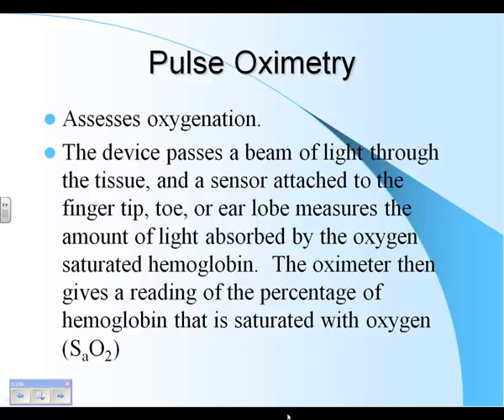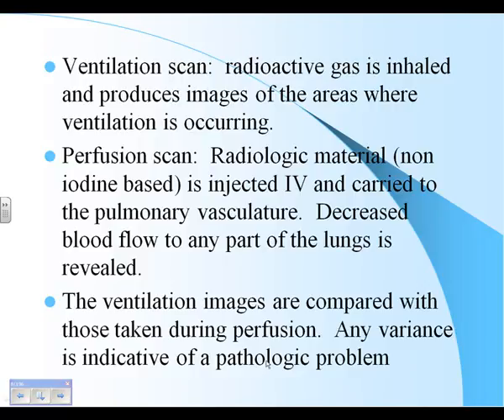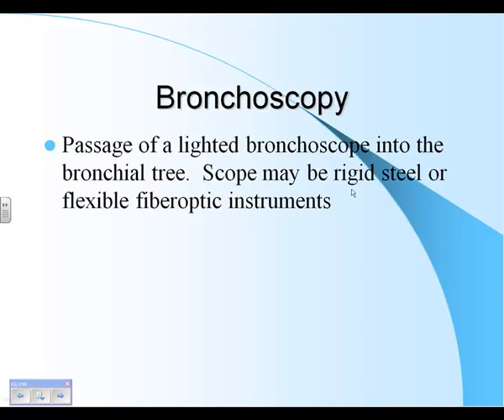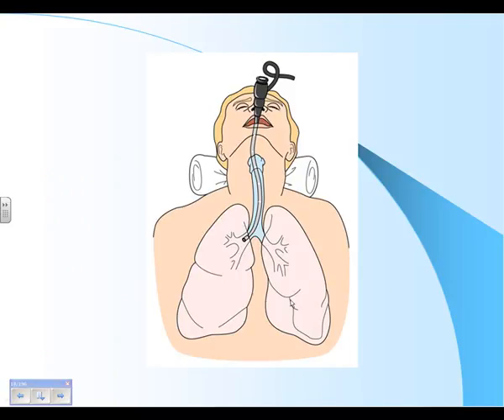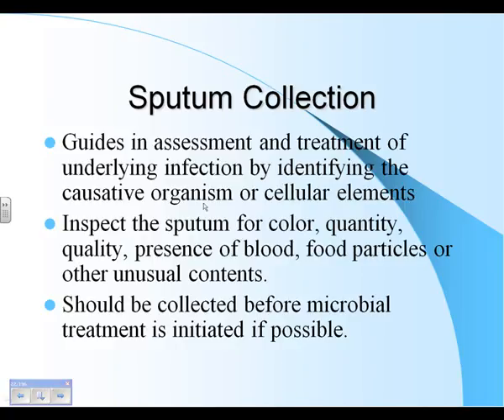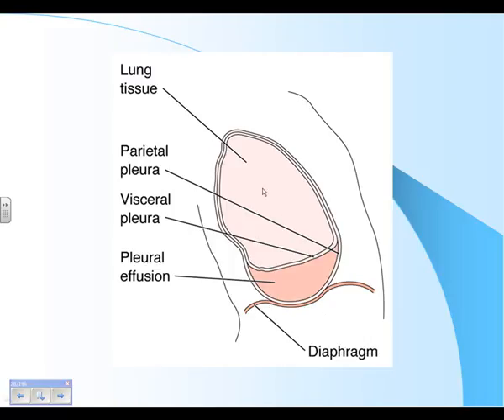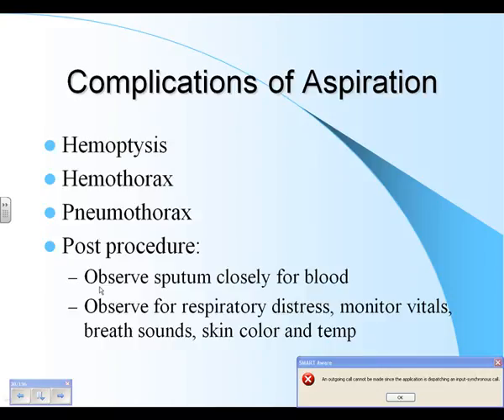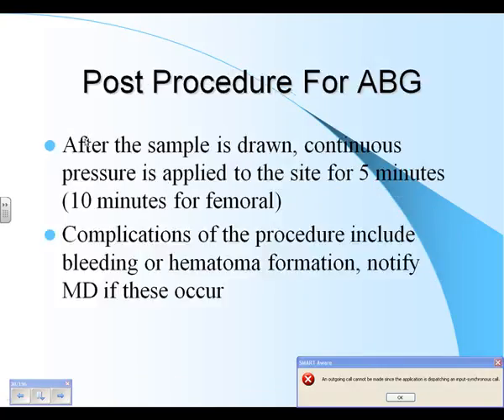Respiratory Sept 6 2011 Windows Media Medium 20110906 12 48 59PM